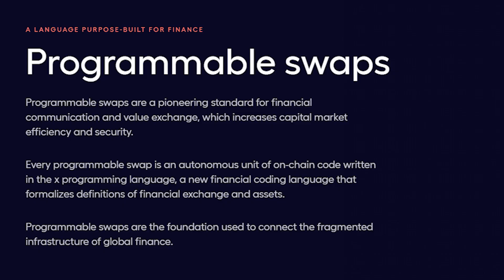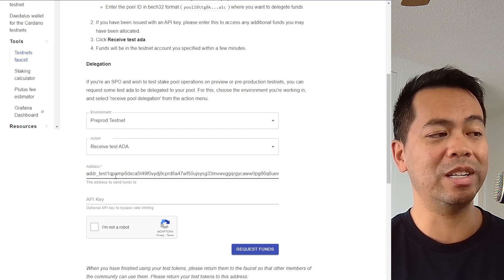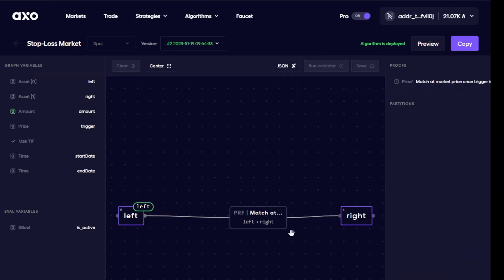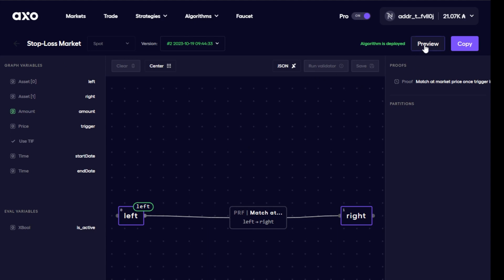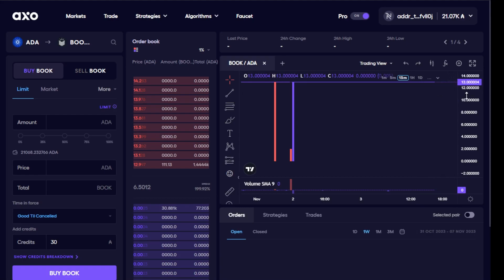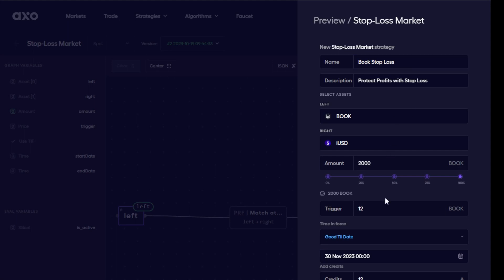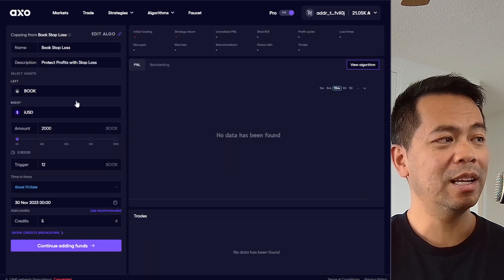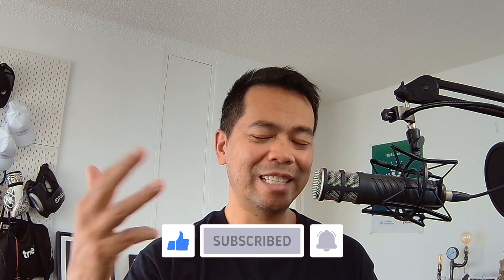Looking at Axo Trading Algorithms, Strategies & Understanding Programmable Swap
Access the Cardano Faucet